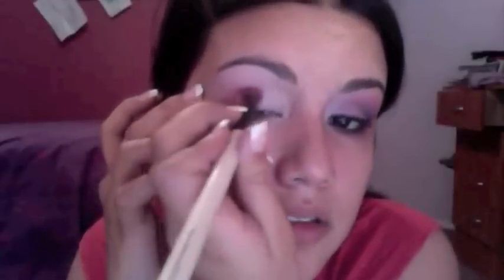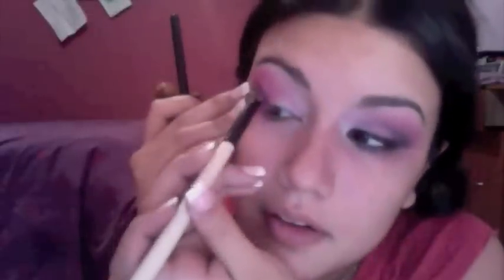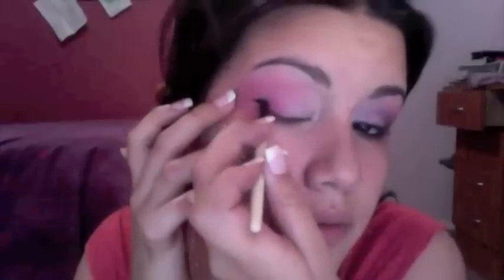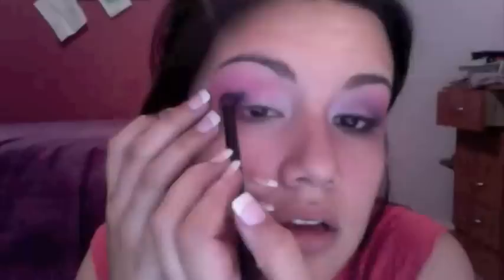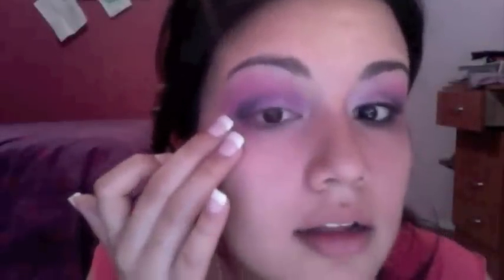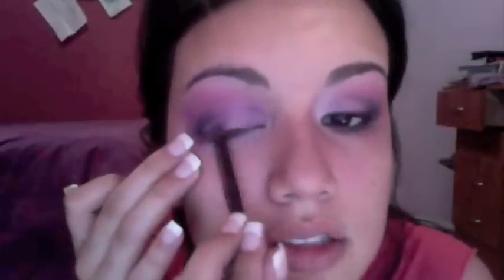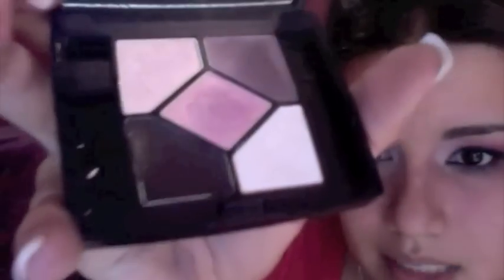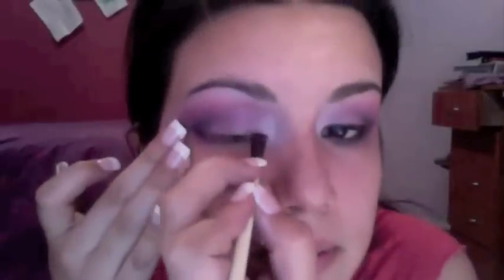Into the Wild Series - Flamingo Eyeshadow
fourth and final video in the into the wild series. flamingo inspired eyeshadow, a fun, vibrant and girly look :) enjoy!!

Songs:
Case of You - Marques Houston
Confessions Part II - Usher